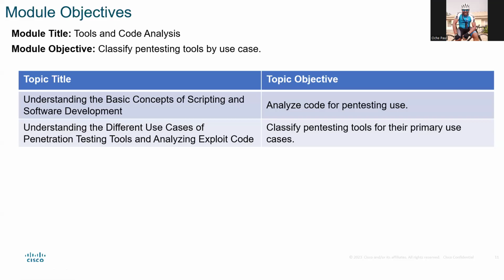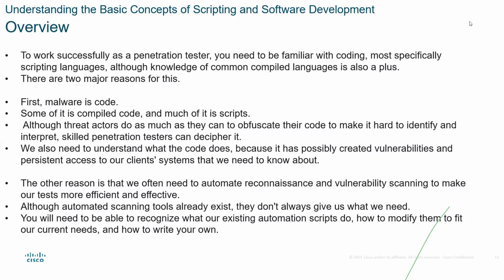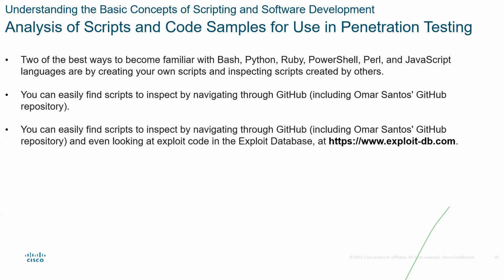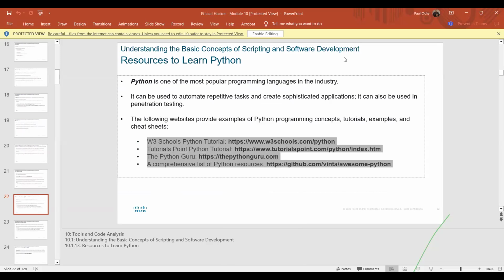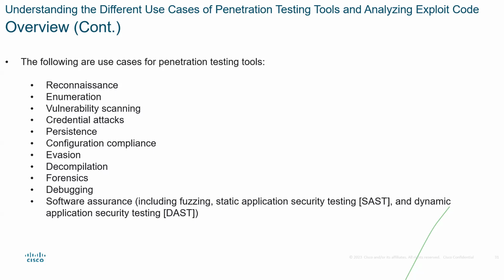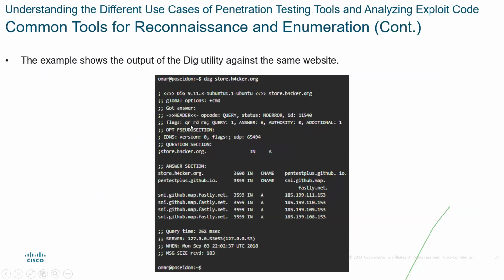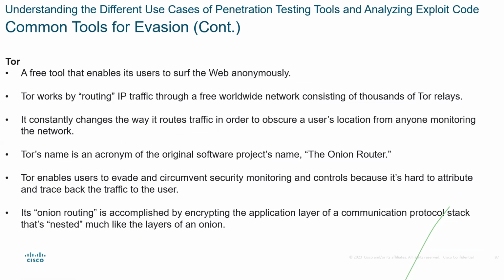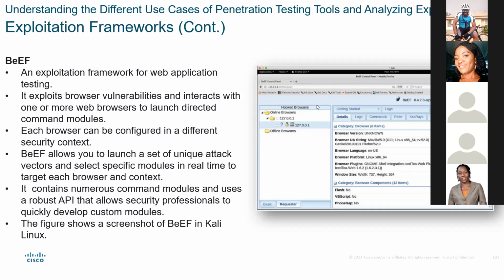Module 10 Tools and Code Analysis